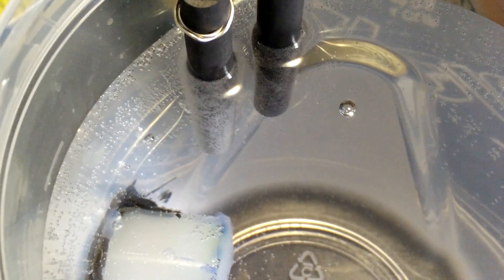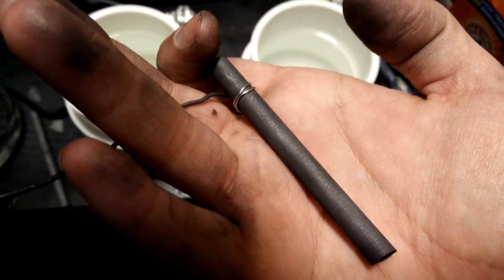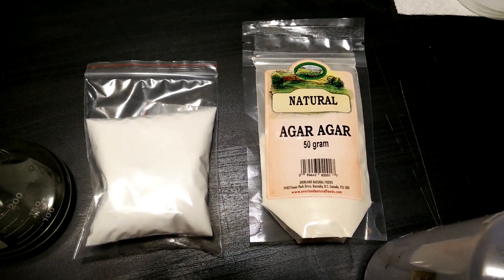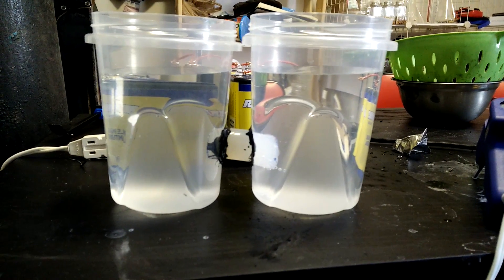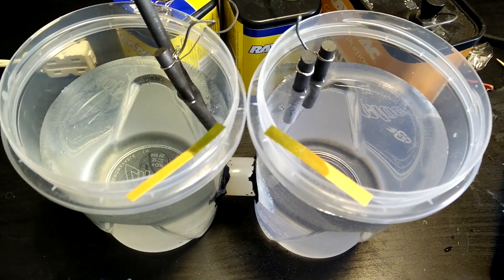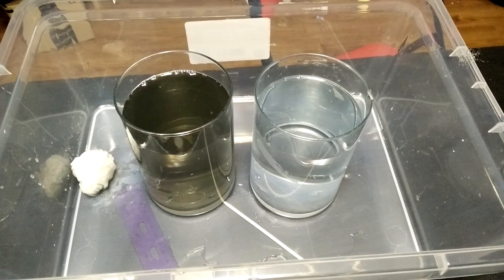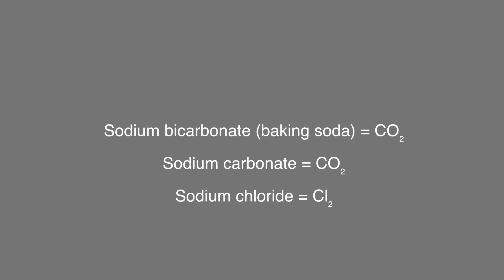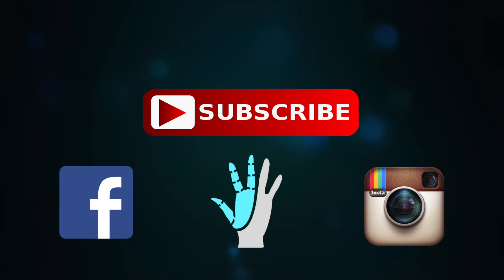How to make sodium hydroxide (lye) from baking soda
In this video I show how you can make a simple membrane cell from commonly available materials. By using only baking soda and distilled water you can easily make a corrosive solution of sodium hydroxide in a few hours.